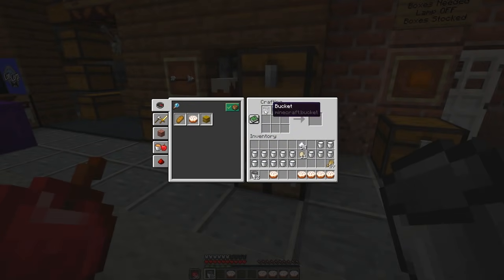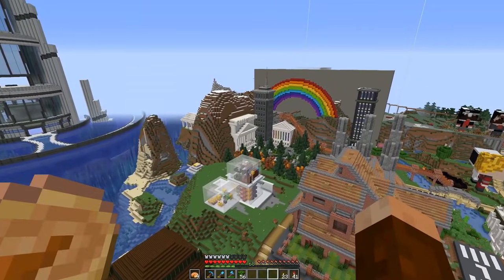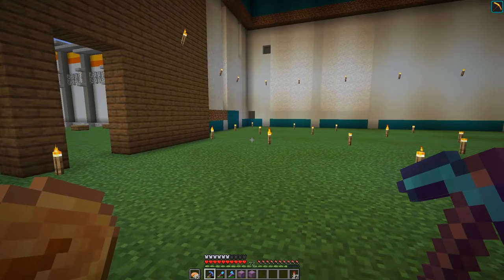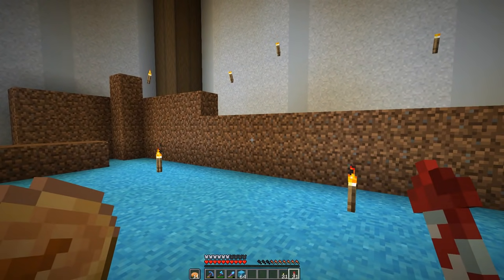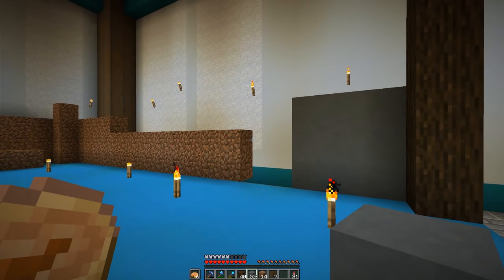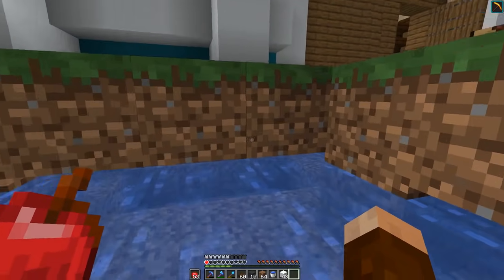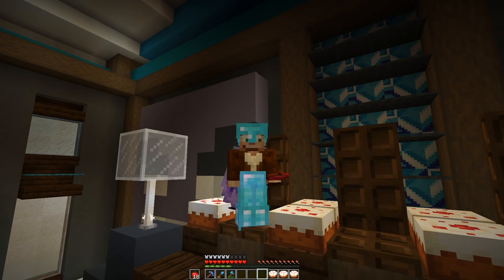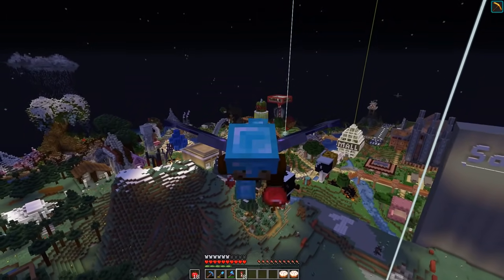Hermitcraft 6: VexTank Is Coming Sahara Is Going! (Minecraft 1.13.2 Ep.63)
Welcome to Hermitcraft season 6 episode 63! This Minecraft 1.13 survival let's play will be on the Hermitcraft 6 multiplayer server and will consist of amazing survival bases, redstone farms, mini games and good times with friends. We start today by fixing up the shopping district and start building the interior of VexTank TV show. Also, Sahara and the architects attempt to prank us...  The base's design this season will be a pirate island with a secret cave entrance and where I'll store my treasure. The island will be landscaped into a tropical island with palm trees and underground cave base design. Hope you enjoy the Hermitcraft S6 base tour.